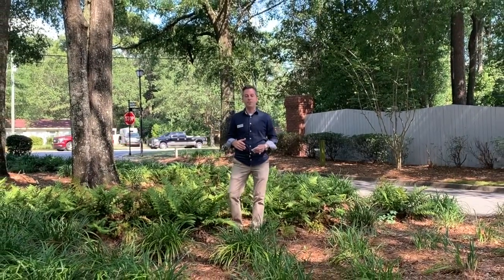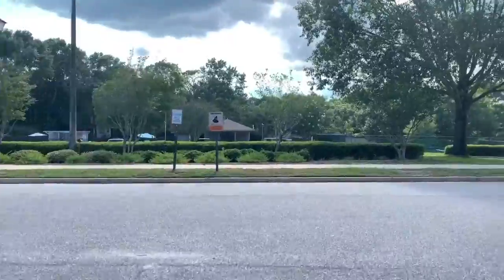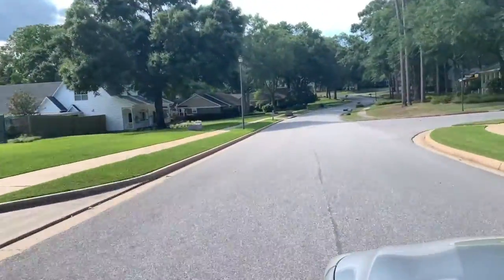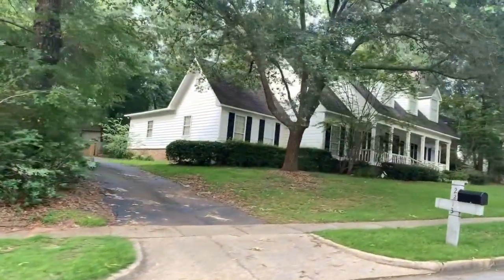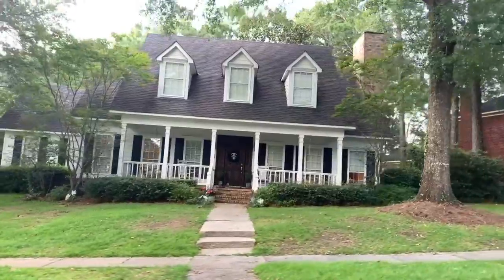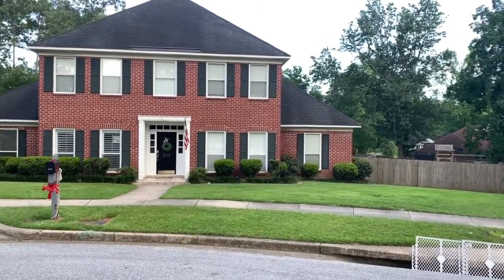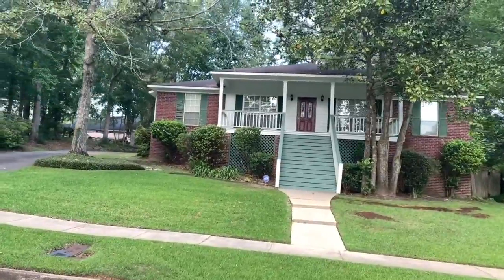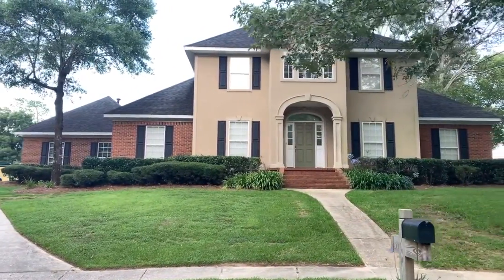Inverness neighborhood review in Mobile, AL with Jeff Jones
I take you on a tour around the Inverness subdivision in West Mobile, Alabama, and talk about what has recently sold in the last year.

Check out this video to find out details about Inverness.
I'm a REALTOR® in Mobile, AL and love getting to share all the great things about Mobile!

Jeff Jones
Keller Williams Mobile